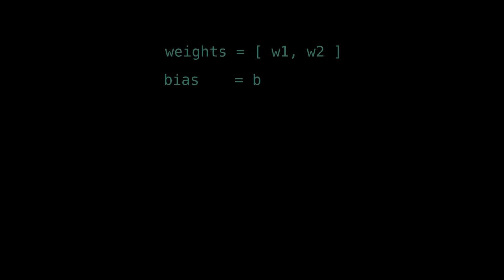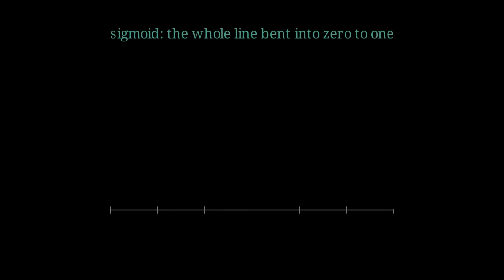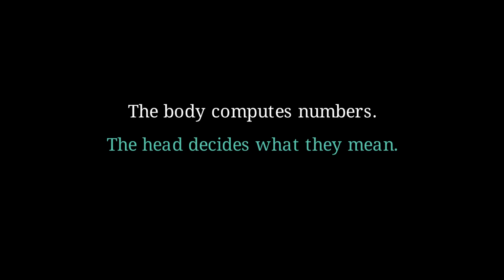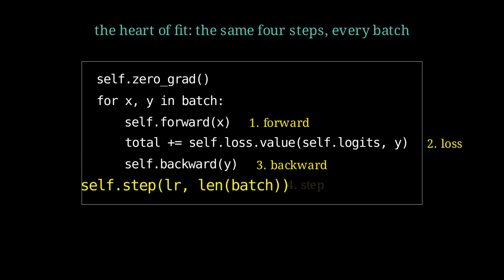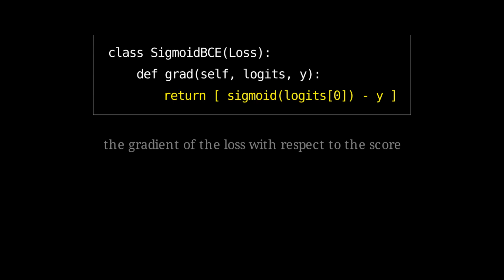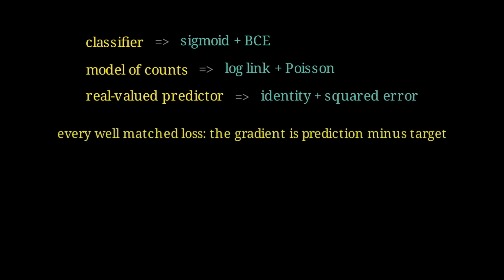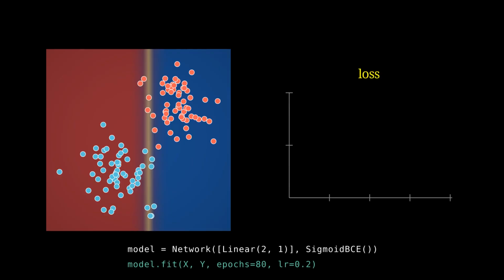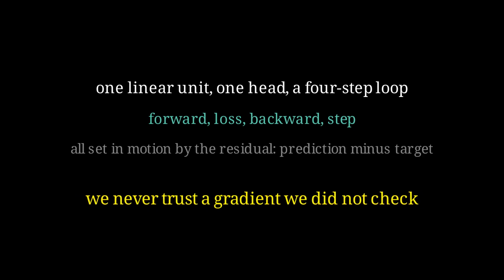One Unit, and the Loop That Trains It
Chapters:
0:00 On Intelligence and Its Specifications
0:05 The Smallest Network
2:11 Bolt On a Head
4:10 The Four-Step Loop
6:09 The Residual
8:24 Watch It Train
10:16 Credits